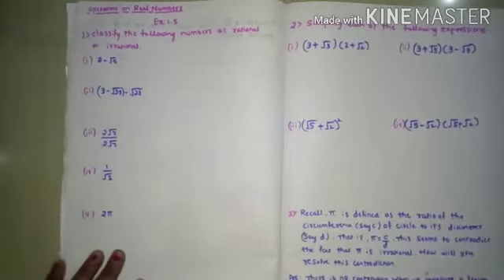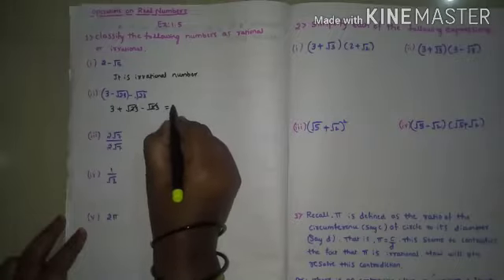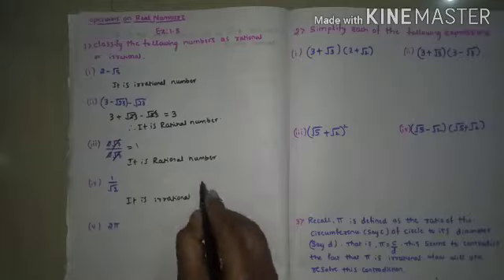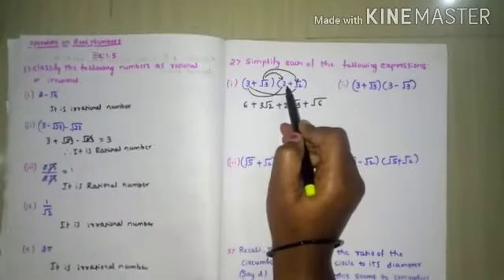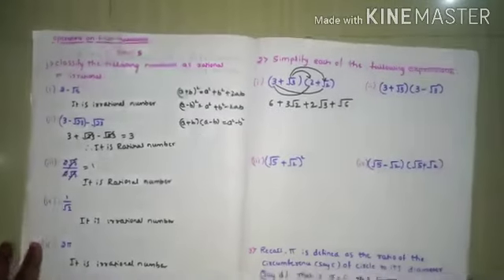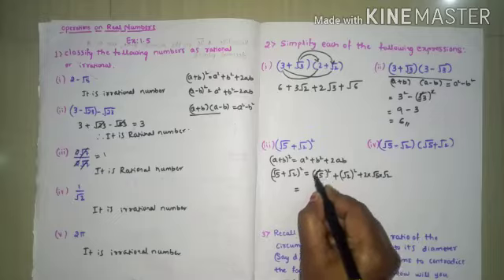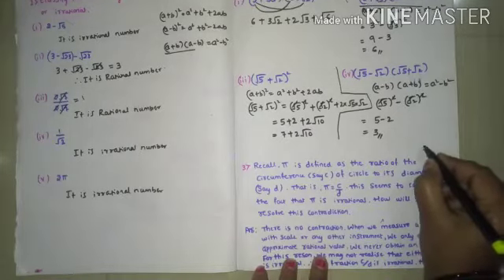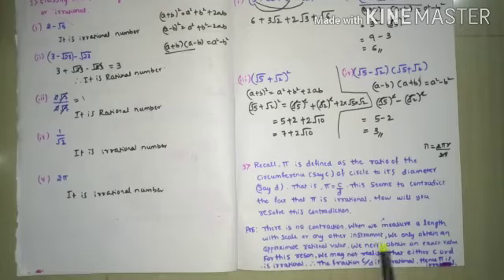9th standard , Number system chapter,Ex:1.5, 1st 2nd and 3rd mains